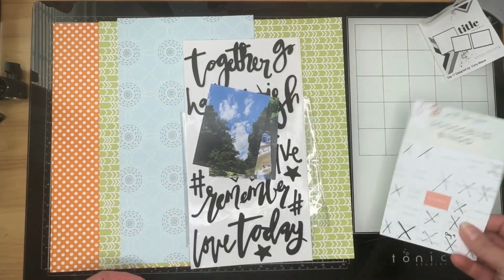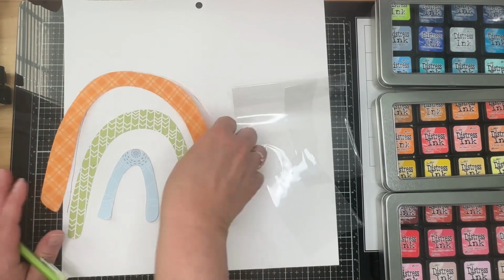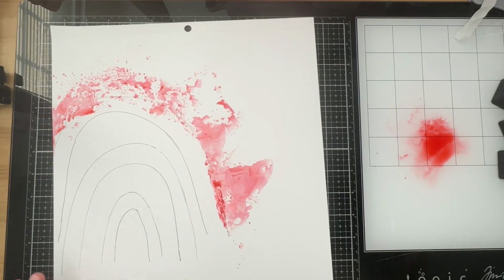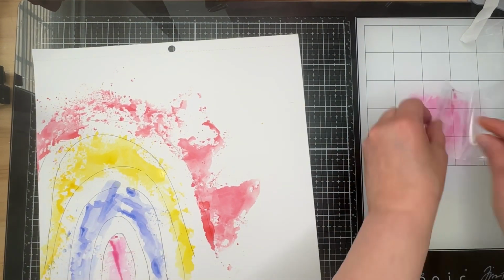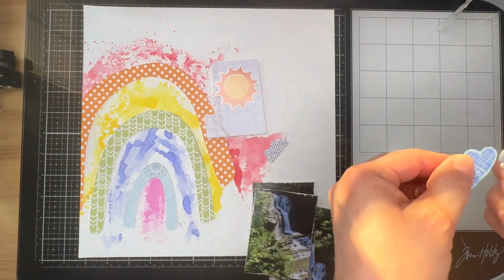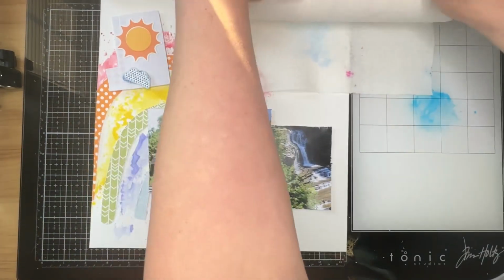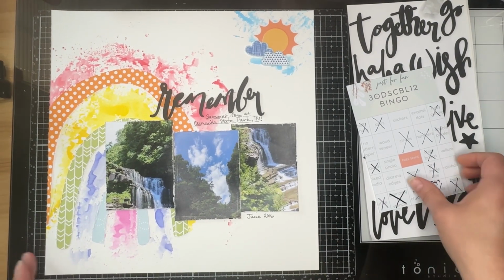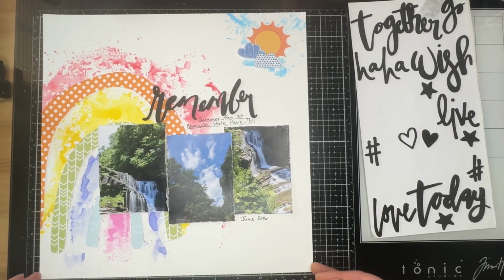30DSCBL12 - June 17, 2023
Today is Day 17 of 30 Days of Sketches!  Our sketch for today was designed by Cory Mace!  Here's her Instagram: